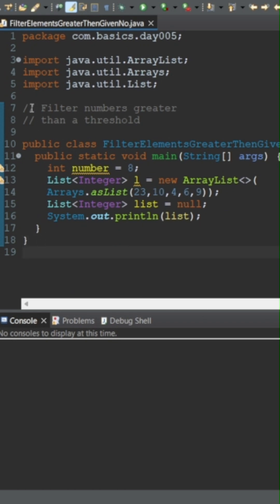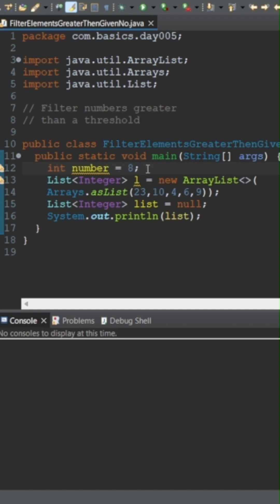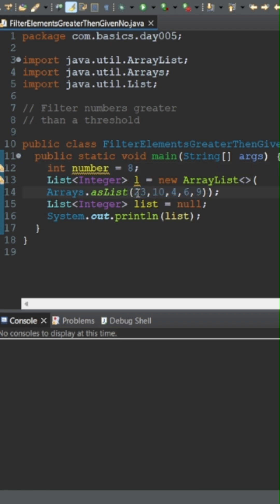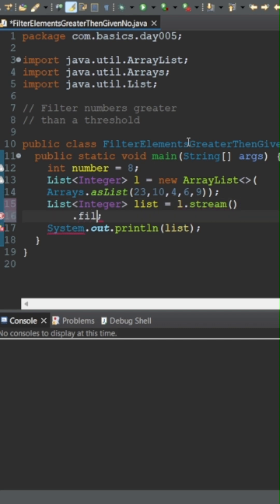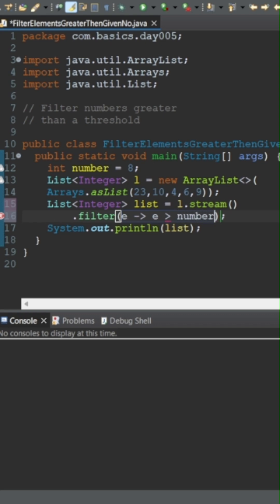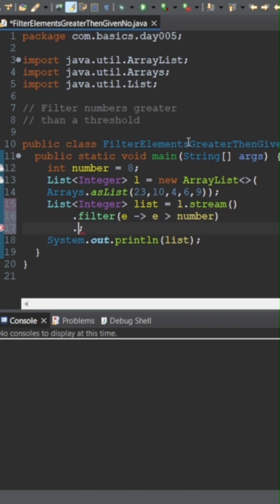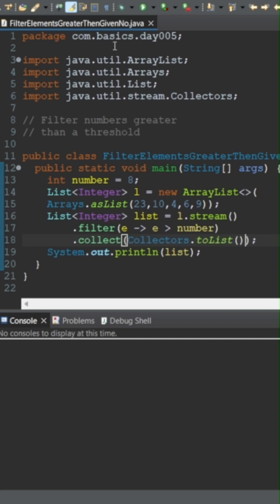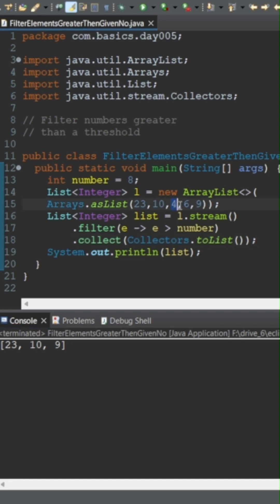Java Streams API 010 Find Elements More Than Given Number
In this question you need to find all the numbers greater than then given numbers using stream API